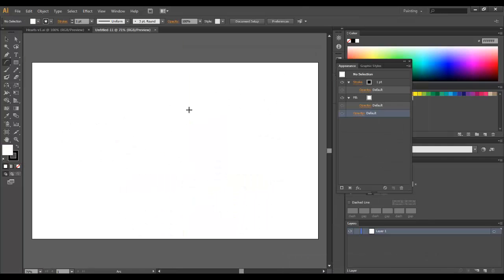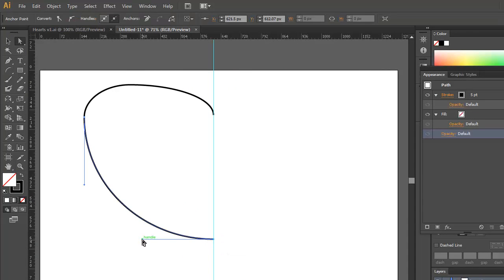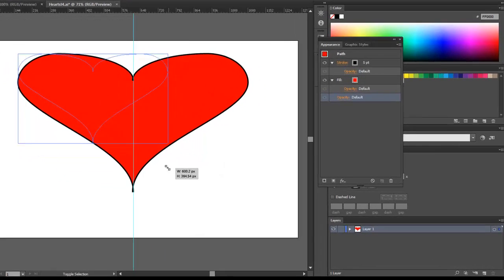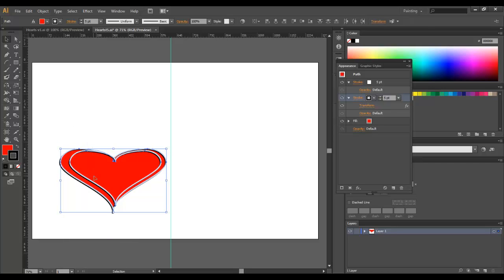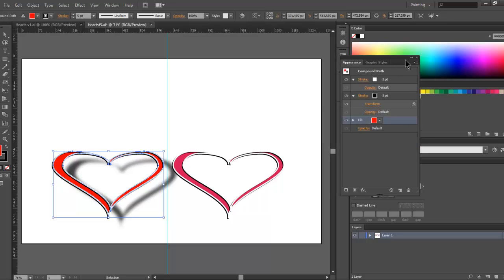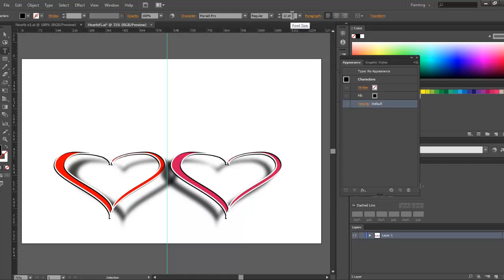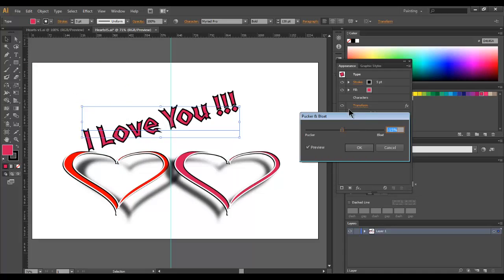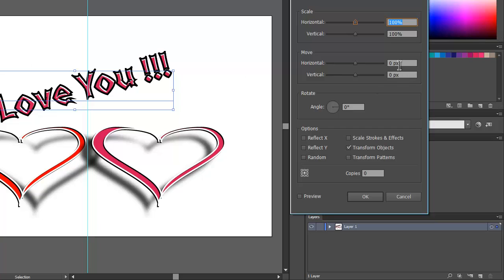Deke Technique Illustrator Challenge Video Tutorial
Natasha and Bill in this video show you how to create a stylized heart , and text.  With interlocking shadows.